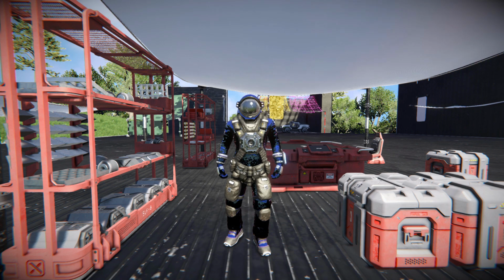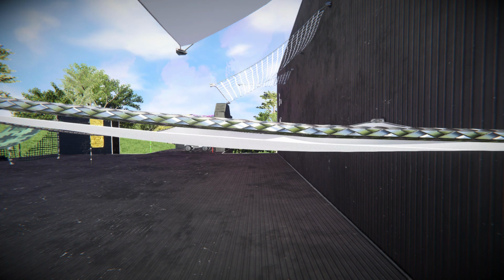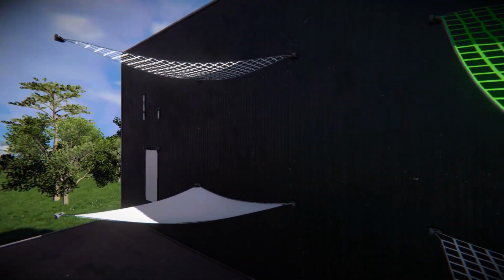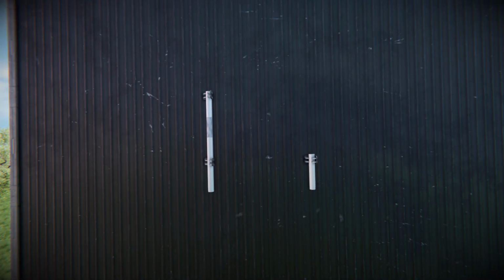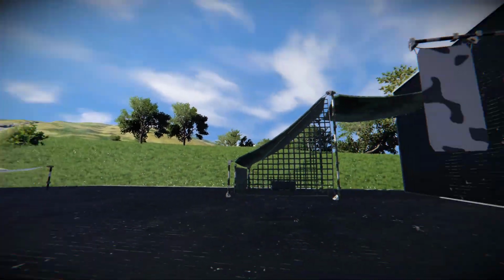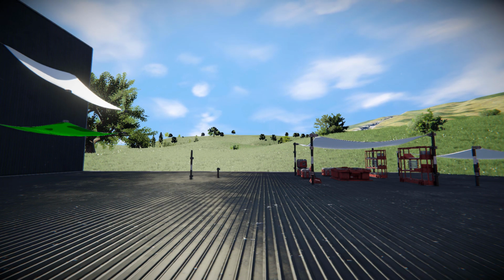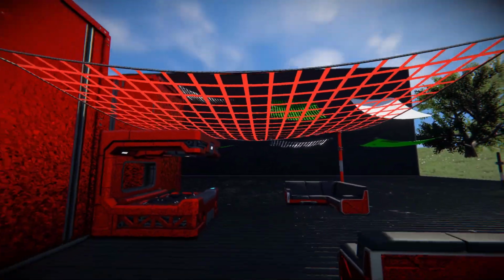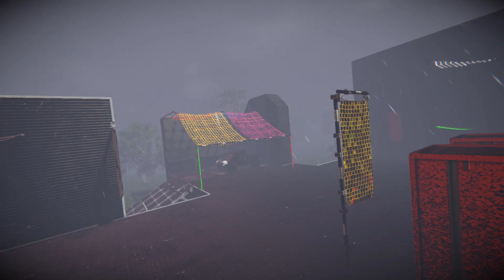The Tarps & Nets Mod! - Space Engineers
This is the Tarps & Nets mod for Space Engineers! A cool decorative mod that adds a large variety of tarps and nets to play with! I go over whats included with this mod, the animation and how the tarps move in the wind, show off a few examples of what you can do with them and how to build a basic setup!

0:00 Intro
0:48 The Blocks
3:30 Example Setups
5:23 Example Building
6:36 Tarps In Stormy Weather